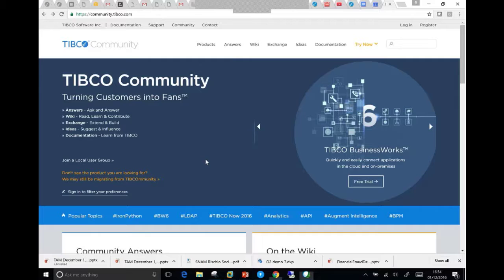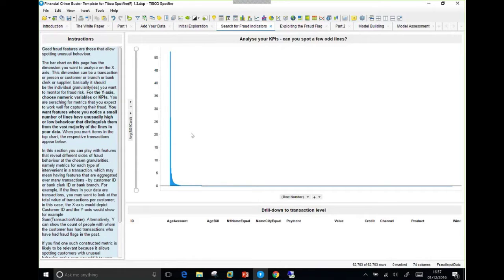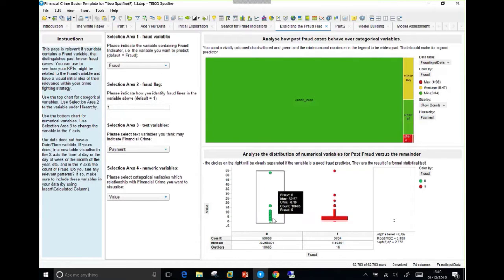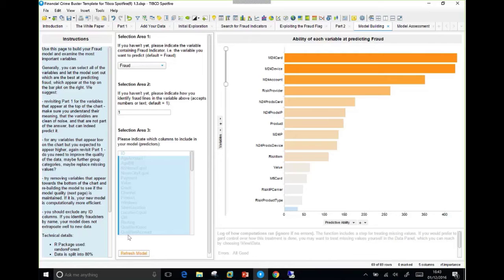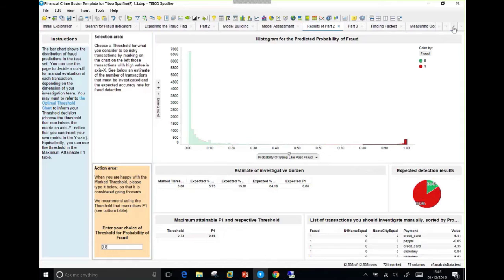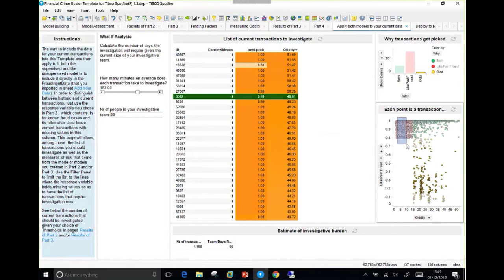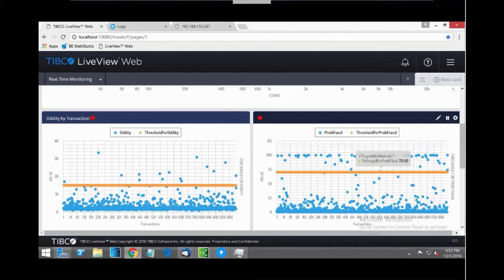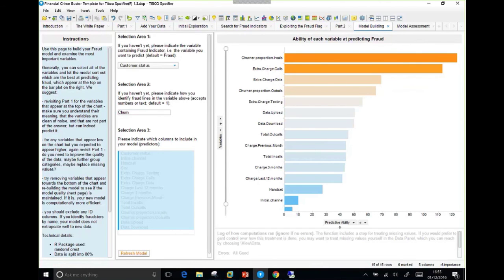Machine Learning - TIBCO Analytics Meetup - Dec 2016 Part 1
Discover the ways that machine learning, both supervised and unsupervised, can be leveraged in Spotfire to discover insights in both real-time and historical data.